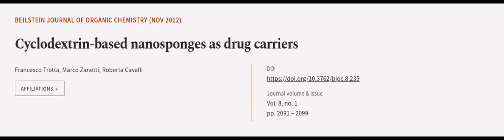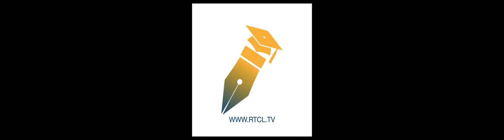Cyclodextrin-based nanosponges as drug carriers | RTCL.TV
### Keywords ###

### Article Attribution ###
Title: Cyclodextrin-based nanosponges as drug carriers
Authors: Francesco Trotta, Marco Zanetti ,and Roberta Cavalli
Publisher: Beilstein-Institut
DOI: 10.3762/bjoc.8.235

### Video Timestamps ###
0:00:00 - Summary
0:01:05 - Title
0:01:11 - Outro
0:01:16 - End